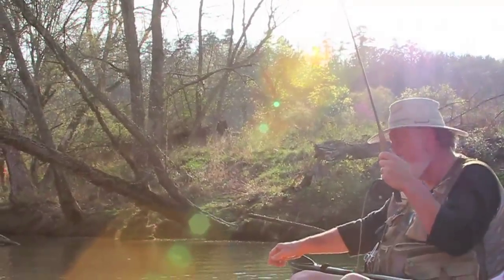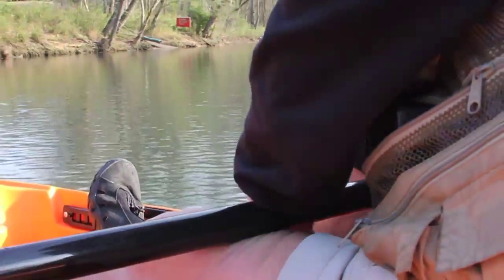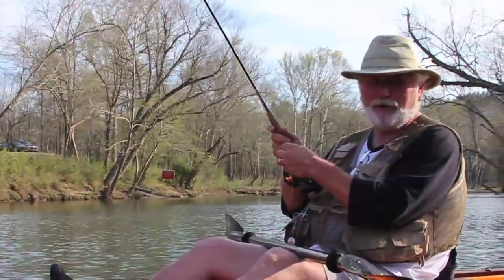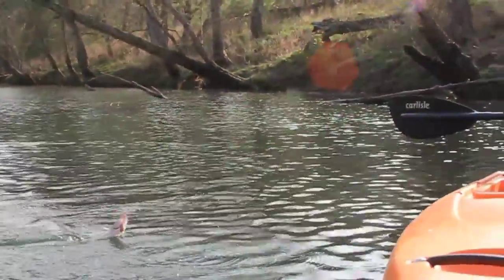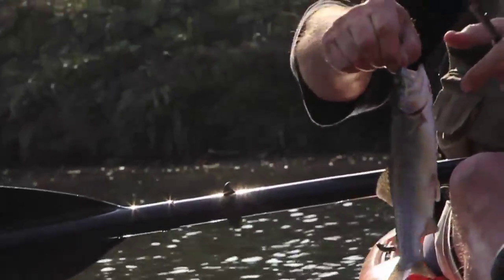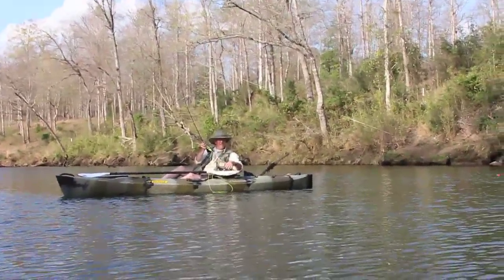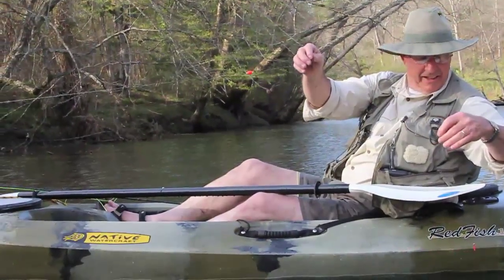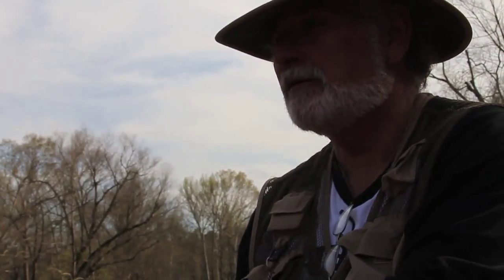Native TV : Fishing For Trout on The Little Missouri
In this episode Native TV takes you to to the honey hole known as the Little Missouri.  We caught about 50 trout on little pink jigs and were nothing but smiles all afternoon.  We have to admit it was pretty cool fishing circles around the other anglers with our kayaks while they struggled to move around in their waders.